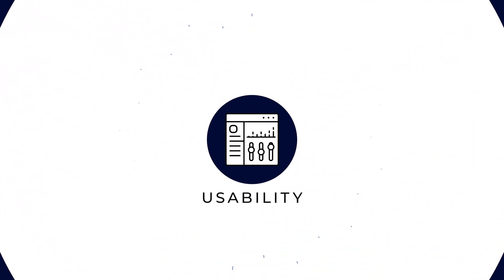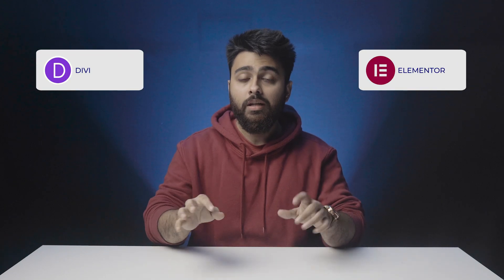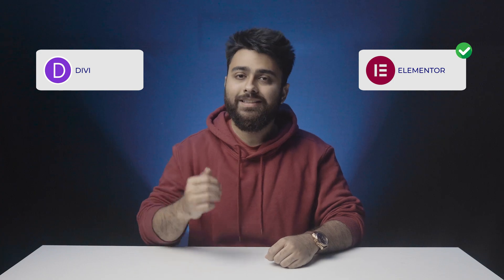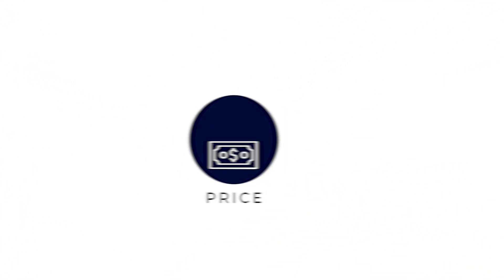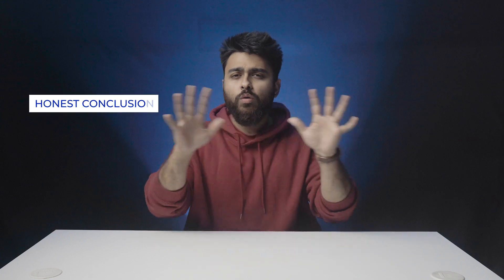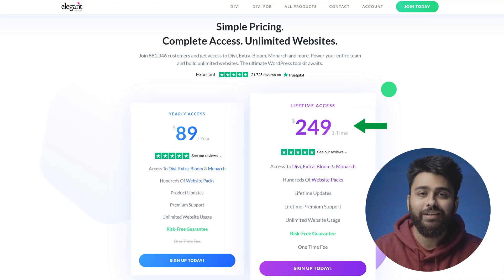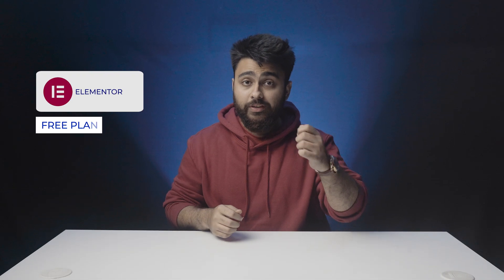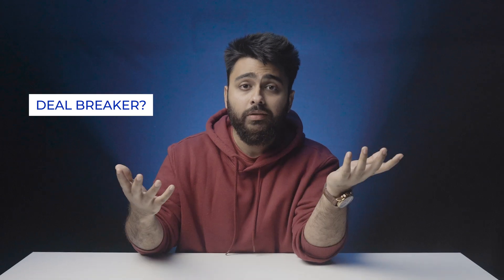Elementor vs Divi - No Bullsh*t Review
⭐ Giveaway: Our 100% FREE plugin makes any site 3X faster In this video, I will give a straightforward review of Divi and Elementor and compare them based on usability, design, SEO, support, speed, and pricing. Make sure to watch the entire video because its gonna be really helpful and you can decide for yourself which one to use.

00:00 Which is the best website builder?
00:07 Usability
00:33 Design
01:00 Speed
01:19 SEO
01:37 Pricing
02:23 FINAL VERDICT